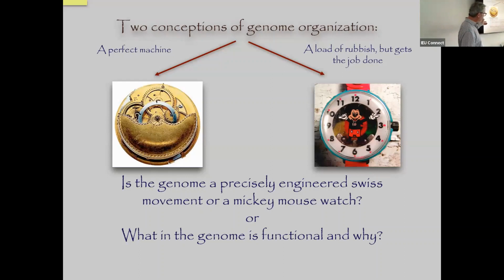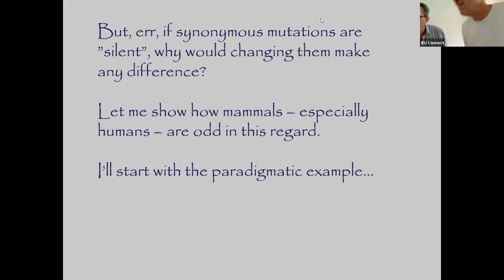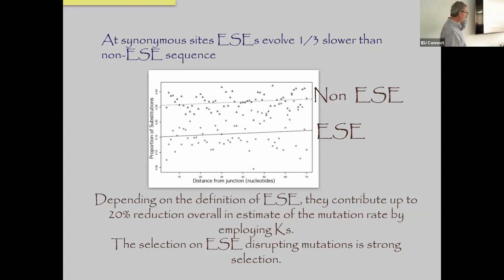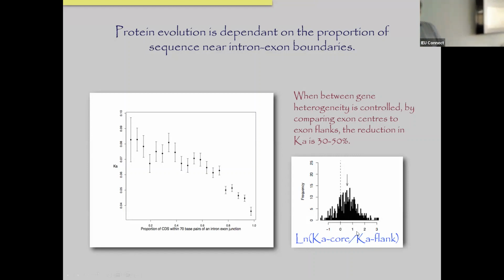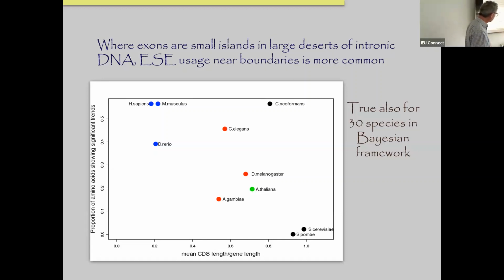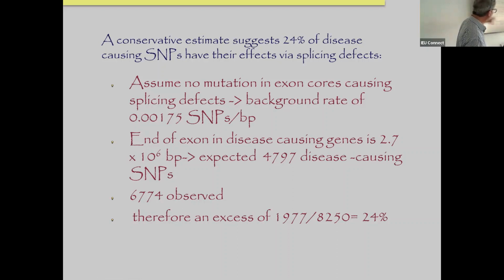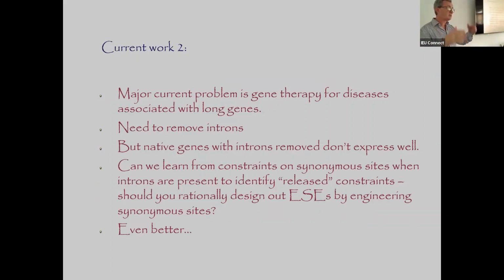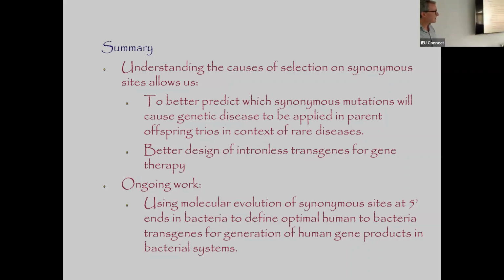From evolution at synonymous sites to improve gene therapy and diagnostics by Laurence Hurst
As part of the Mendel @200 webinar series. Professor Laurence Hurst made this presentation on 18th May 2023.  Understanding what is functional (under selection) in our genome is important both for improved genetic diagnostics and for construction of modified genes for gene therapy and biotech.  Alteration of synonymous sites is a commonly performed and permitted means of engineering optimal transgenes.  Asking whether selection can act on synonymous mutations in humans is thus more than an exercise in understanding the limits of natural selection.  In this talk I’ll consider recent progress in understanding the mechanisms and commonality of selection on synonymous mutations and in turn examine downstream applications of the insights so gained.  Amongst other things, I’ll illustrate how analysis of the evolution of human retrogenes has inspired better understanding of forces operating on synonymous sites and in turn to enabling expression of transgenes that would otherwise be silent.